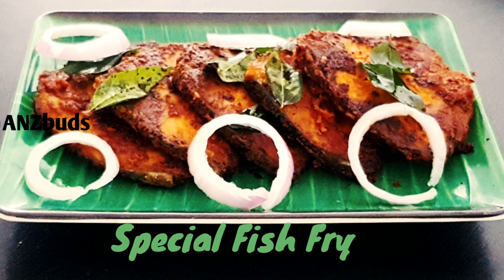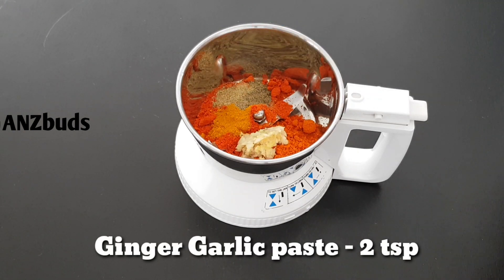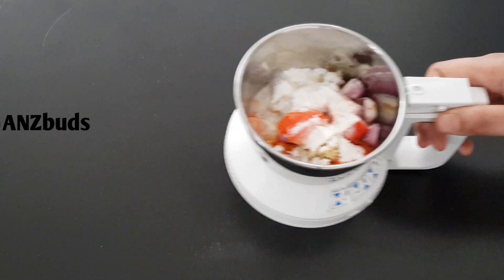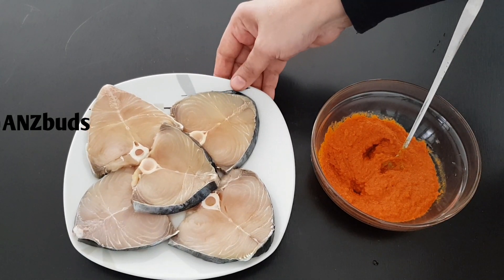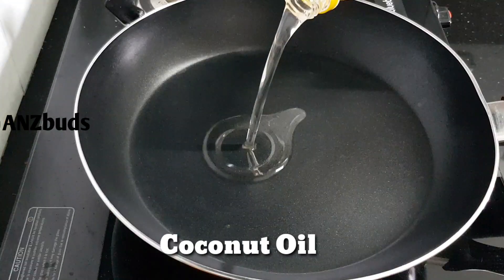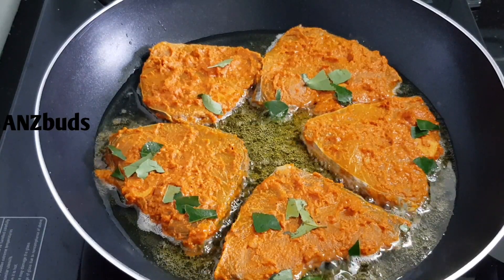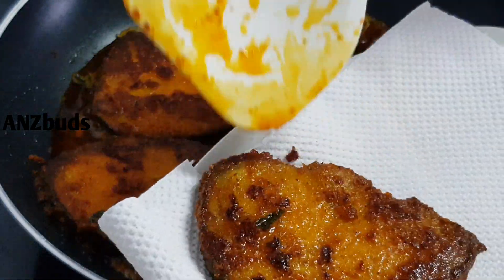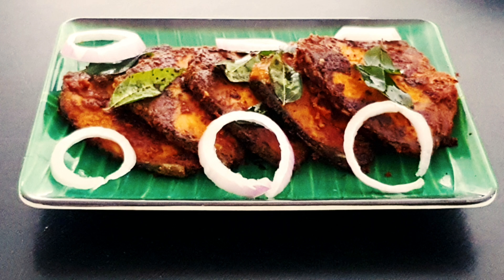ഫിഷ് ഫ്രൈക്ക് ടേസ്റ്റ് കിട്ടാൻ ഈ രീതിയിൽ മസാല ഉണ്ടാക്കി നോക്കൂ | Special Fish Fry | Meen Porichath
How to make fish fry | മീൻ പൊരിക്കുമ്പോൾ ഈ രീതിയിൽ മസാല ഉണ്ടാക്കി നോക്കൂ 😋👌| Special Fish Fry | Meen Porichath | Fish Fry Recipe | Fried Fish